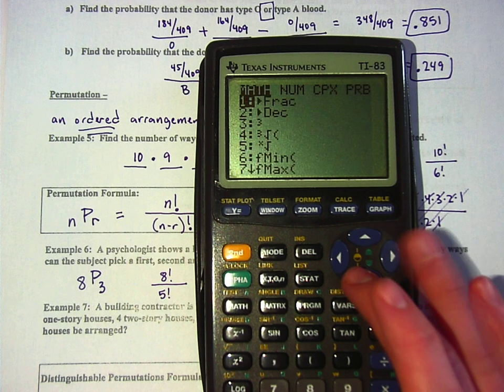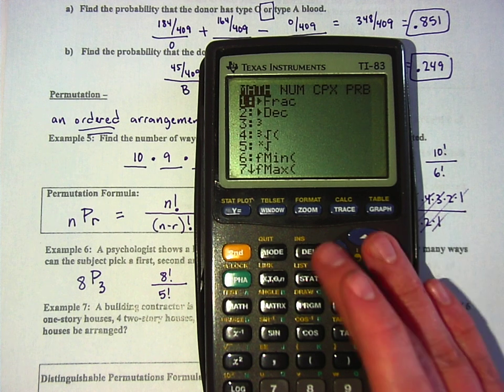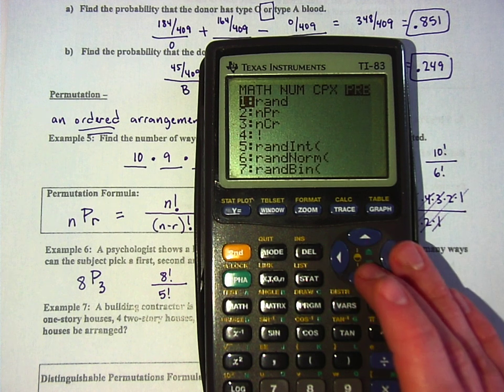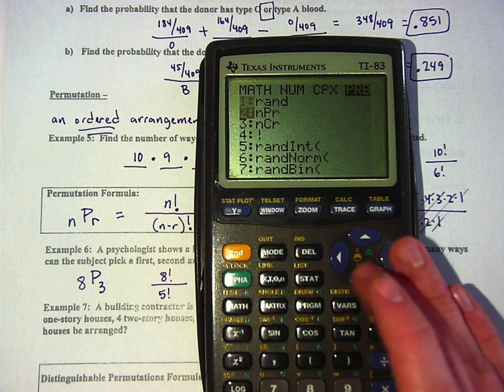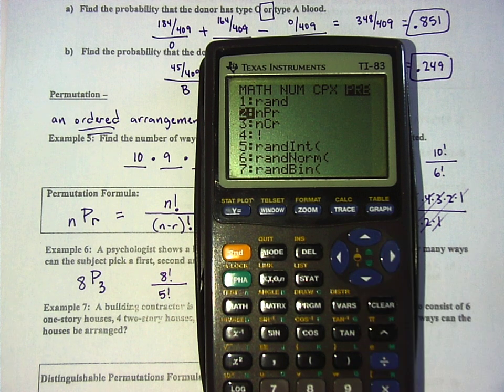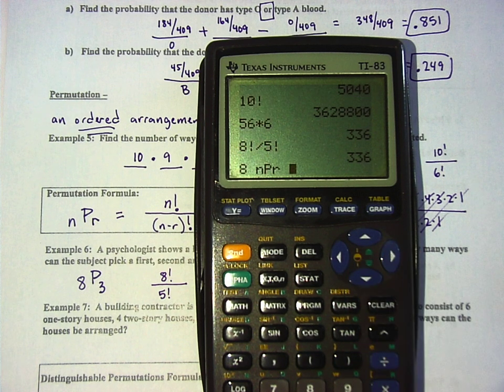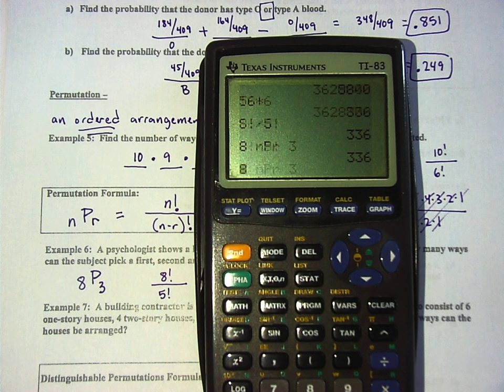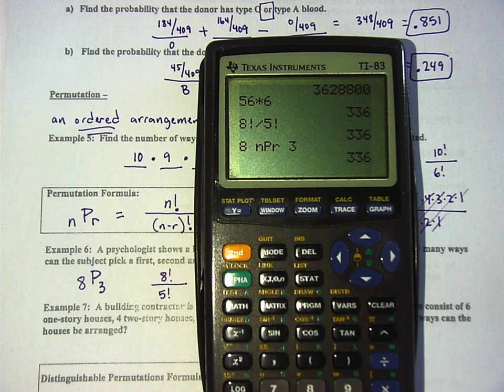2/8 AP Statistics (Part 4)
Lesson 3.3/3.4 (Day 1)